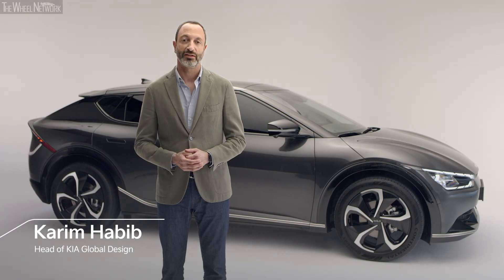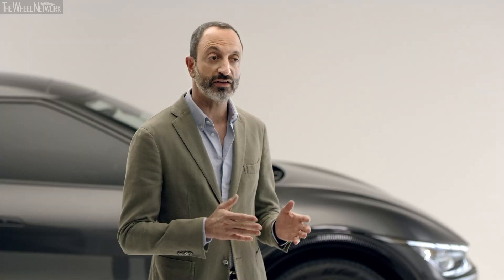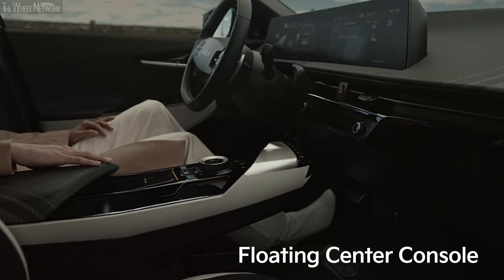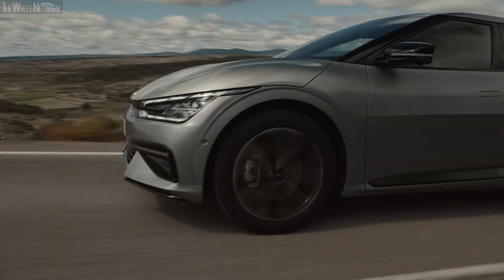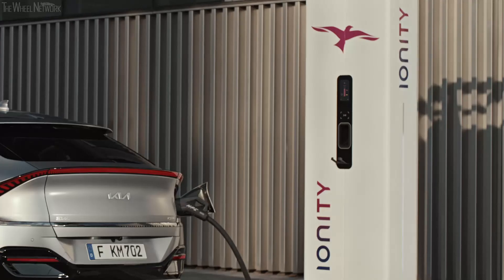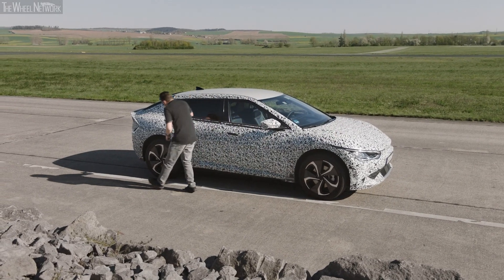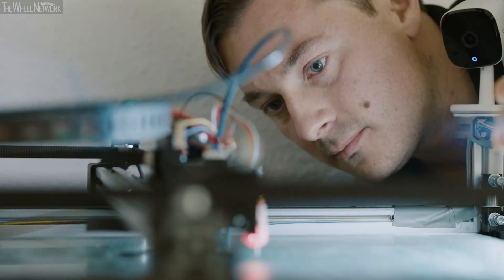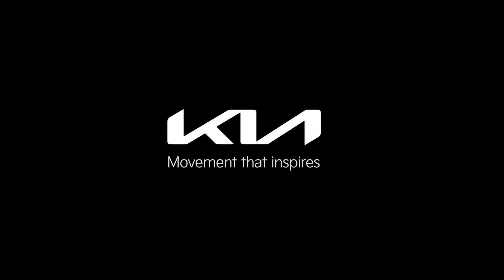2022 Kia EV6 Media Drive Presentation – Design, Product Features, Driving Dynamics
Kia EV6 Standard Range 2WD Specifications:
▪ Length/width/height/wheelbase – 4,680*/1,880*/1,550/2,900 mm
▪ Cargo volume front/rear – 20-52/520 litre
▪ Engine – Electric motor
▪ Max output – 170 hp (125 kW)
▪ Max torque – 350 Nm
▪ Transmission – Single-speed, 2WD
▪ Battery capacity – 58.0 kWh
▪ Charging – 400 V and 800 V
▪ Charging 10-80% at 800 V – 18 min
▪ 100 km of range at 800 V – 4.5 min

Kia EV6 Standard Range AWD Specifications:
▪ Length/width/height/wheelbase – 4,680*/1,880*/1,550/2,900 mm
▪ Engine – 2 electric motors (front+rear)
▪ Max output – 235 hp (173 kW)
▪ Max torque – 605 Nm
▪ Transmission – Single-speed, AWD

Kia EV6 Long Range 2WD Specifications:
▪ Length/width/height/wheelbase – 4,680*/1,880*/1,550/2,900 mm
▪ Engine – Electric motor
▪ Max output – 228 hp (168 kW)
▪ Transmission – Single-speed, 2WD
▪ Battery capacity – 77.4 kWh
▪ Estimated driving range – 538 km

Kia EV6 Long Range AWD Specifications:
▪ Length/width/height/wheelbase – 4,680*/1,880*/1,550/2,900 mm
▪ Max output – 325 hp (239 kW)

Kia EV6 GT Specifications:
▪ Max output – 585 hp (430 kW)
▪ Max torque – 740 Nm
▪ Transmission – Single-speed, AWD
▪ Estimated driving range – 500 km

* GT-Line length/width – 4,695/1,890 mm

Video Timeline
0:00 – Chapter 1: Design
2:32 – Chapter 2: Product Features
4:57 – Chapter 3: Driving Dynamics